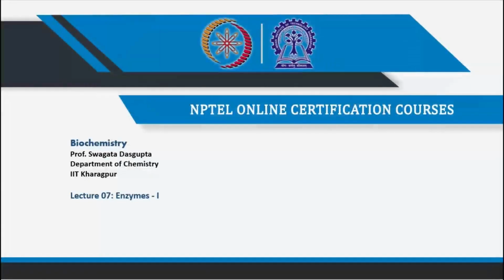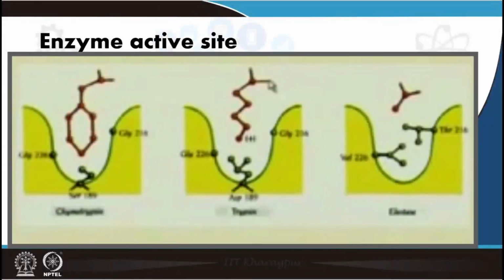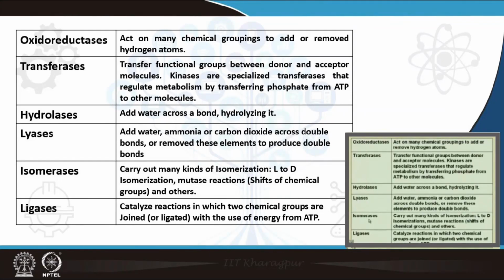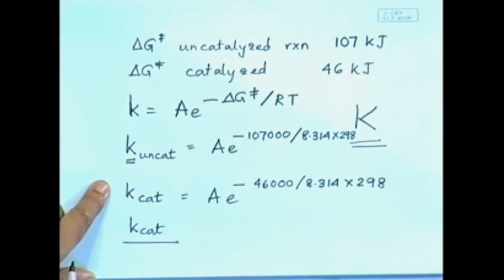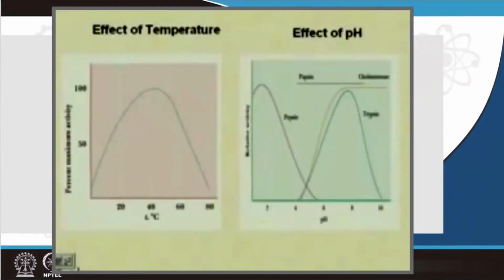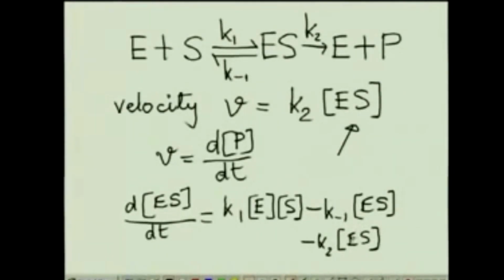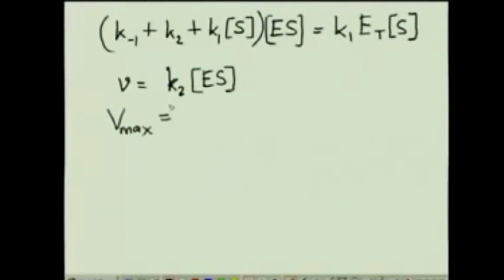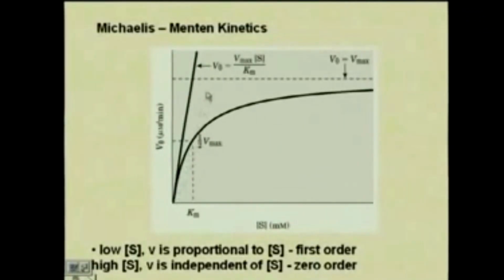Enzymes - I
Subject: Chemistry